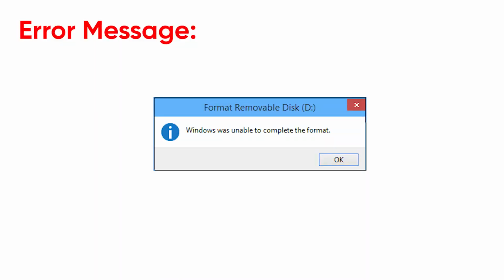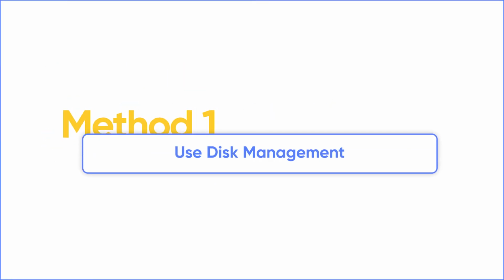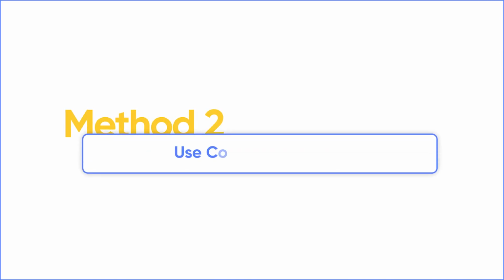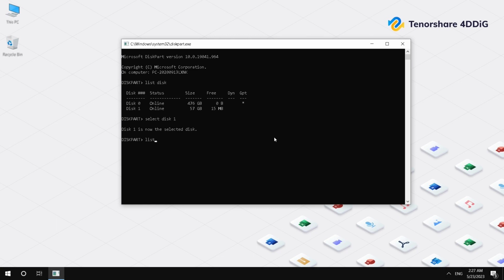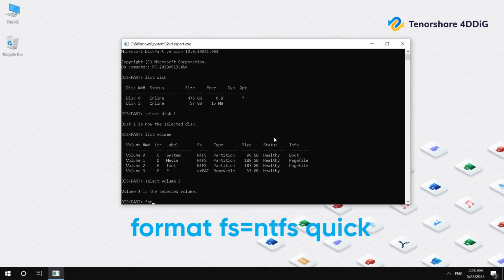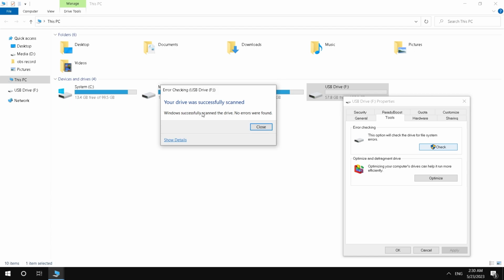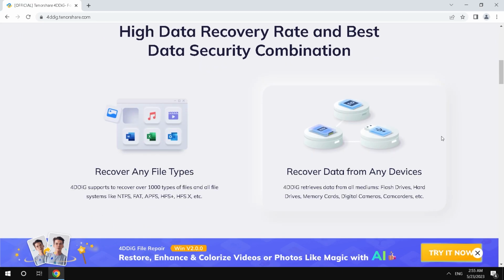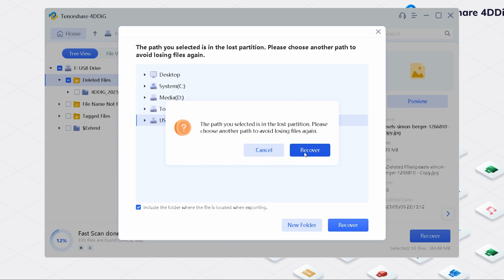(3 Ways) Fix External Hard Drive Won't Format | How To Fix Windows Was Unable To Complete The Format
Have you ever faced this message “Windows was unable to complete format” when trying to format a hard drive? We will introduce 3 ways to help you fix it! Check 4DDiG Data Reocvery

📌Timestamps:
00:00 Intro
00:33 Method 1: Use Disk Management To Fix It.
01:03 Method 2: Use Command Prompt To Fix It.
02:06 Method 3: CheckThe File System Condition To Fix It.
02:36 Data Recovery: Use 4DDiG To Recover Data.

📎Related Article:
How to Fix Windows Was Unable to Complete the Format?

(5 Ways) Fix SD Card Won't Format Windows 10 | How to Fix Windows Was Unable to Complete the Format?

In today's video, we will introduce 3 ways to fix "Windows was unable to complete the format" and how to recover data.

🎈Method 1: use disk management to format the hard drive.
My removable hard drive is Disk F. Right click the Start and select the Computer Management. You will see the management window and then click Disk Management. Right click the disk that you want to format and select Format. Make sure you check the Quick Format. Then click OK.

🎈Method 2: use Command.Prompt.
Press Windows and R, and type “diskpart” in Run. Hit Enter you will be prompted to Command Prompt Window. Type “list disk” and press Enter.
It is going to display a list of all available disks. You should know which disk is your hard drive that going to be formatted. Mine is Disk 1, so then I will type “select disk 1”. Next type “list volume”, you will see all volumes.
We will select the removable volume and type “select volume 3”. Finally, type "format fs=ntfs quick".

🎈Method 3: check the file system condition. Just right-click the External disk and select Properties. Then choose Tools and you will see there is an Error checking function. Click check and confirm, it could find the error possibly happening in the disk. And then formatting should be working.